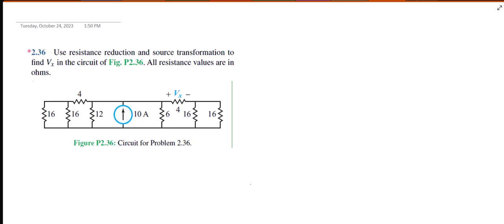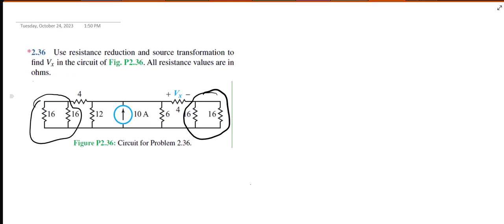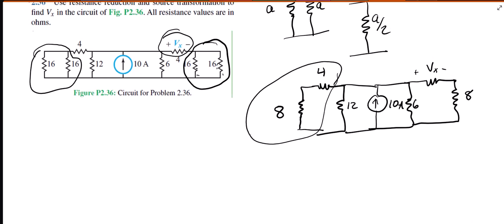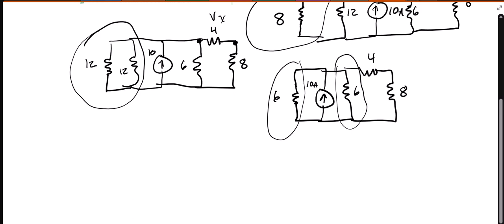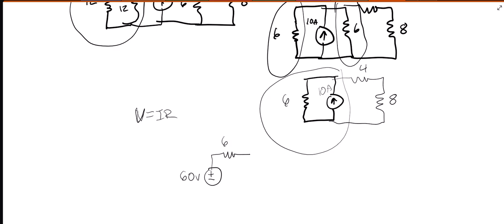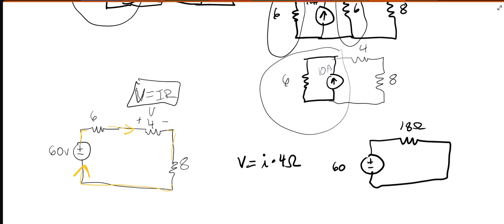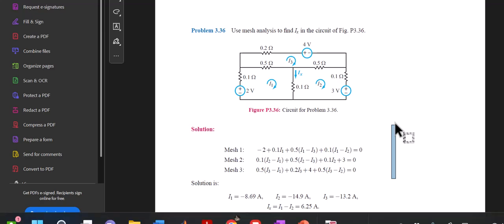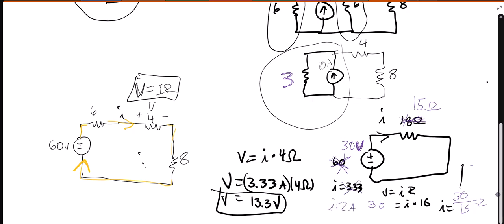October 24 2.36 Circuits SI Resistor Simplification and Source Transformation